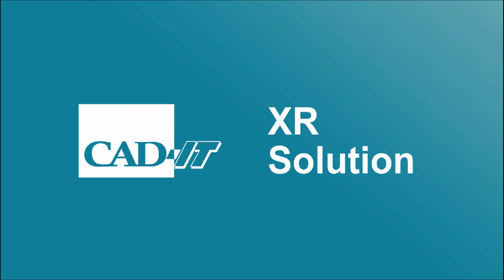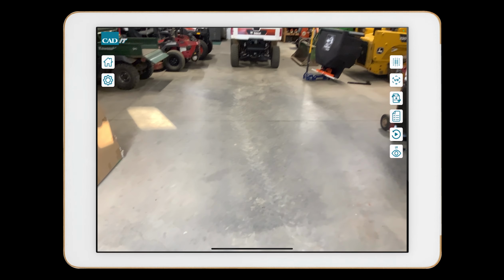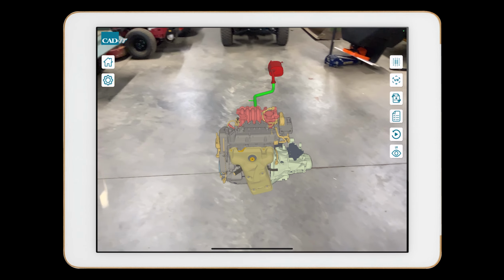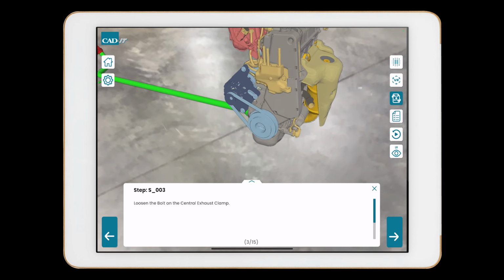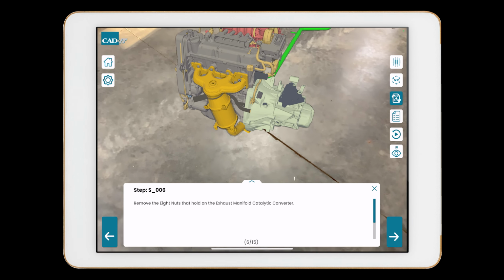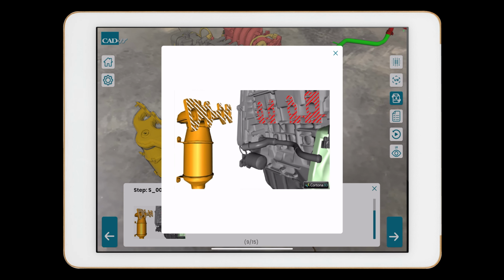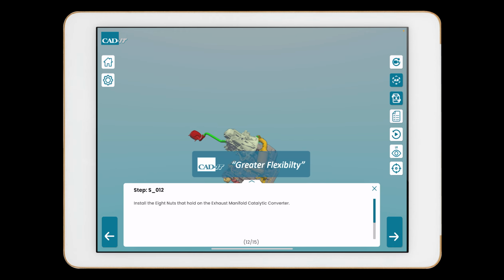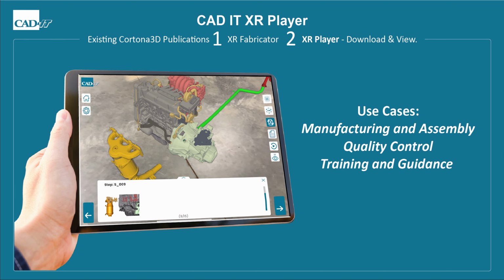Industrial Mixed Reality Technology - Automotive Demonstration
Transform Industrial Operations with Mixed Reality

CAD-IT's Industrial Mixed Reality solution delivers highly visual, interactive digital content—such as work instructions, procedures, and critical information—directly within the real-world work environment.

By leveraging existing CAD or product data, our solution generates immersive Augmented and Virtual Reality visualisations, enabling workers to see crucial data in context. This means key information—whether text, graphics, or 3D models—can be overlaid onto factory floors, offices, or production lines, seamlessly integrating digital insights into everyday operations.

This real-time contextualisation enhances efficiency, accuracy, and safety, allowing workers to understand and practice processes before execution. The result? Fewer errors, improved productivity, and streamlined operations across your industrial environment.